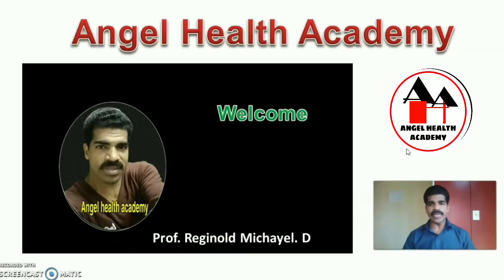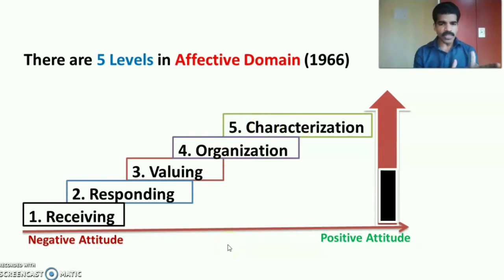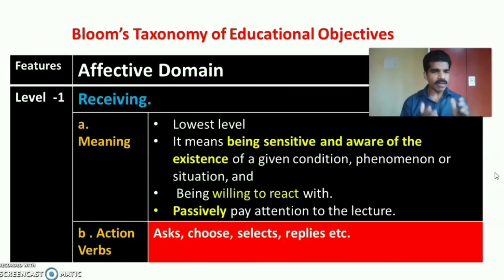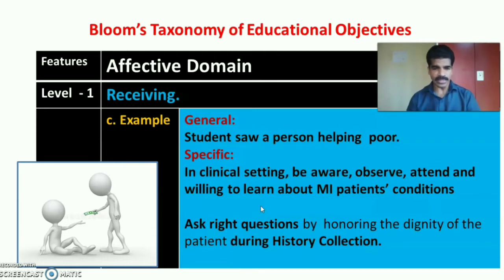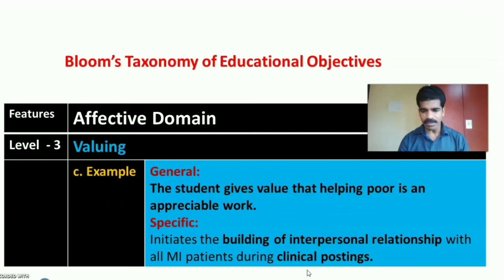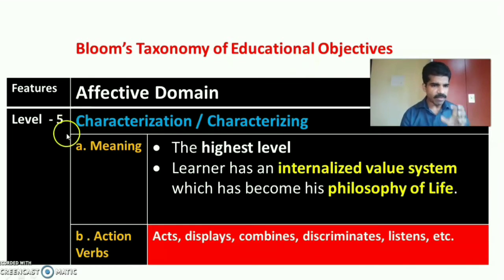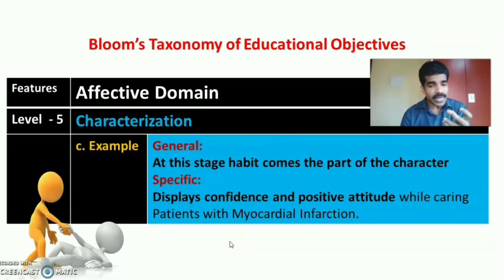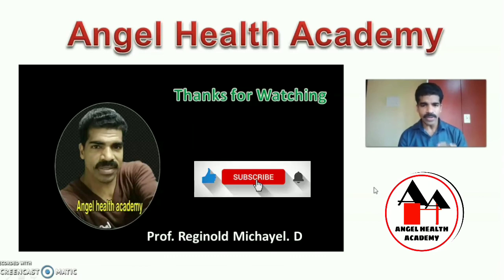Mnemonic for Affective Domain - Educational Objectives / Bloom's Taxonomy - III / Nursing Education.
Bloom’s Taxonomy of Educational objectives
• Classified objective into 3 main domains.
A. Cognitive Domain
B. Affective Domain
C. Psychomotor Domain

B. Affective Domain

• According to Reilly, “Affective domain is that part of man through which he expresses the self”.
• It is often the motivation of his behaviour.
• Related to Psychological aspects, which includes attitude, values, motivation, enthusiasm, believe system etc.
• Development of attitude – ‘Way of Behaviour’.
• Change in negative attitude to Positive attitude

Levels
1. Receiving
2. Responding
3. Valuing
4. Organizing
5. Characterizing

Mnemonic: Affective Domain